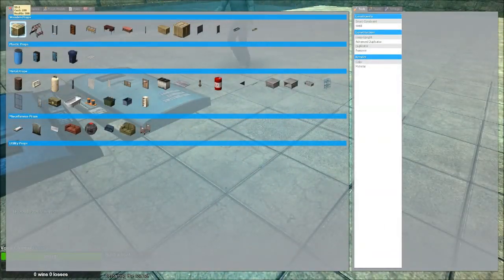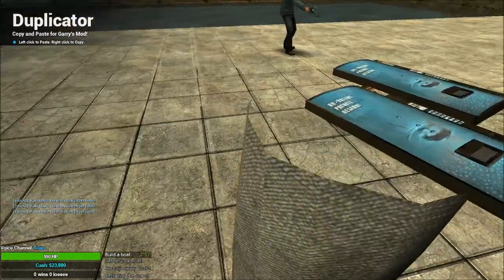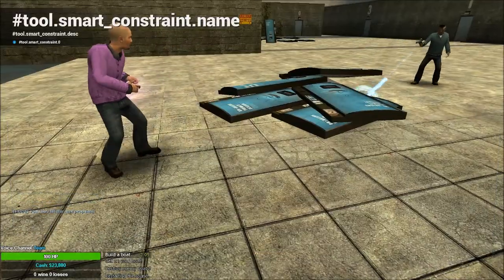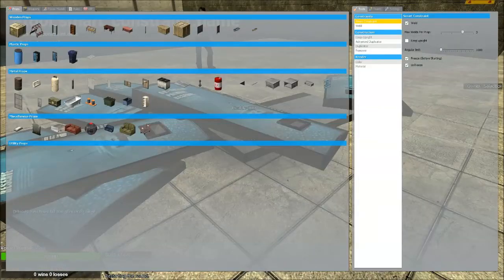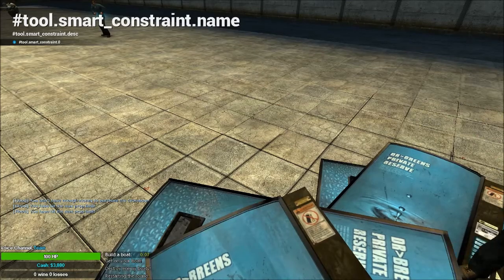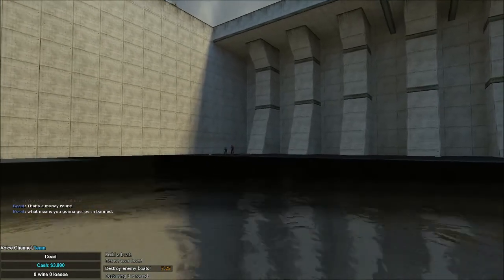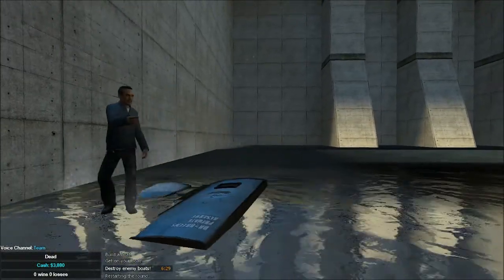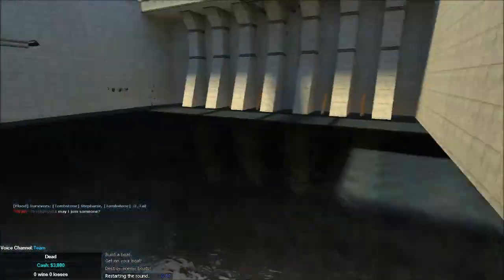Gmod Flood attempt 1 - i can't do anything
me, George Goodall and Nathan attempting to survive a flood server on Gmod... it doesn't go well one of us comes 3rd the other dies before the game starts we found it funny tell us if you did.
if you like my videos give them a thumbs up and maybe even share it, as sharing is caring.
 if you don't, well that's not so good.

and remember to check out mine and Nathans channels

TTFN- ta ta for now